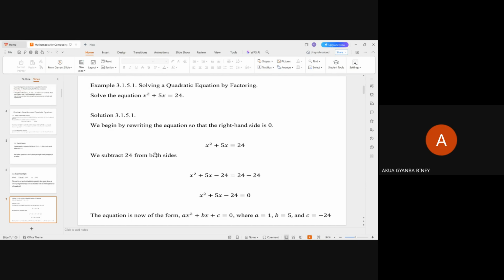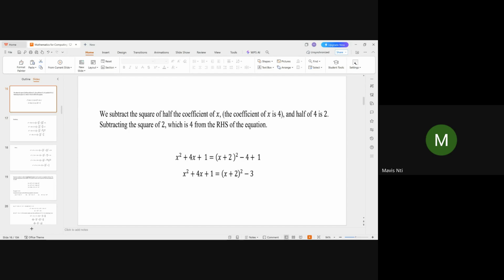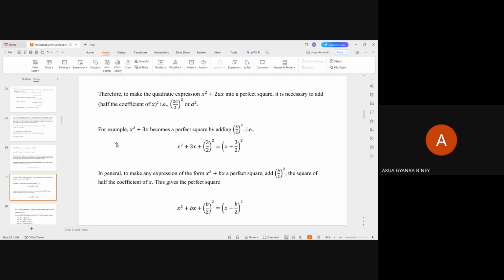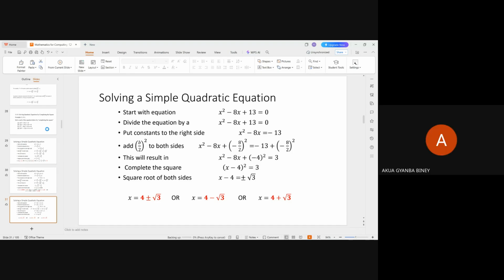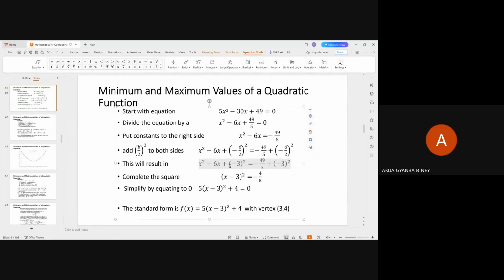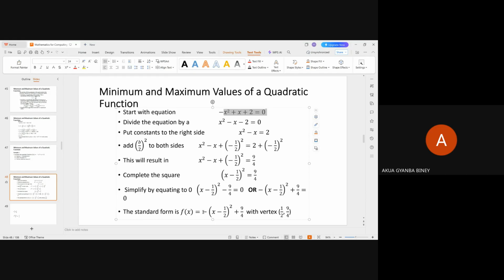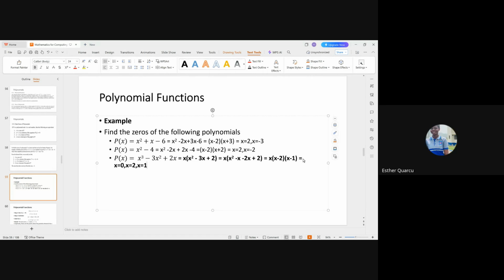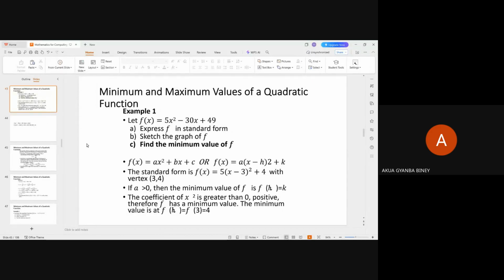INF109D MATHEMATICS FOR COMPUTING WEEK 3 LECTURE